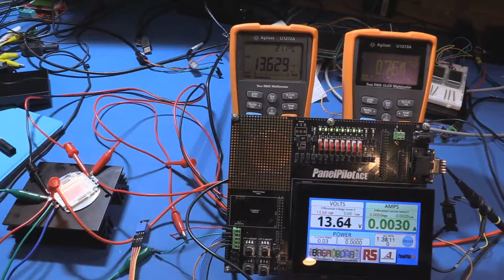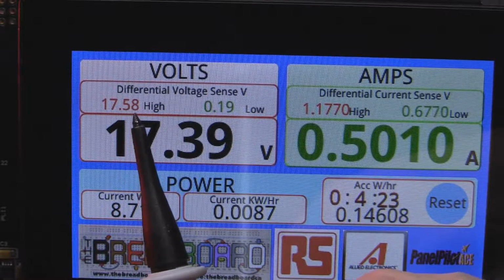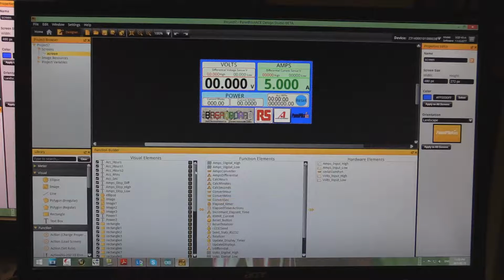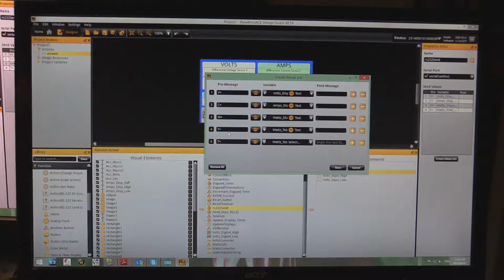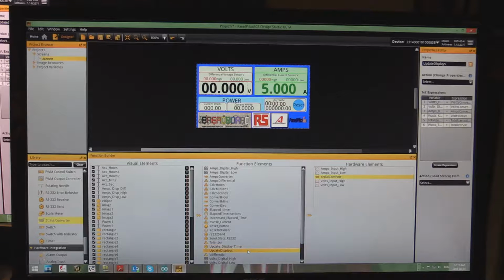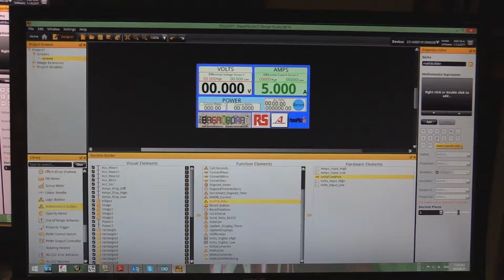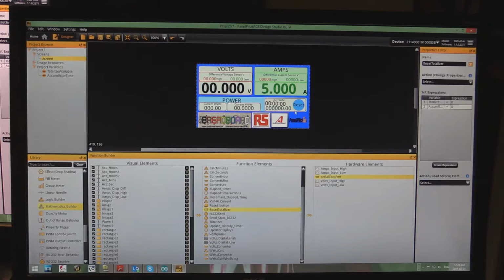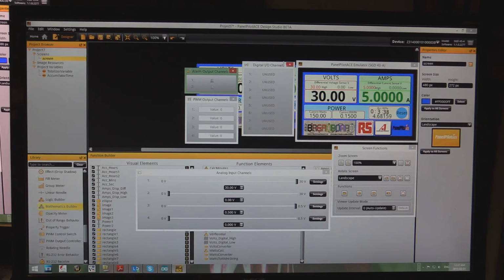PanelPilotAce Advanced Math, RS232 and Design Studio Beta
This video takes you through a demo project, explaining the various components used from the design studio in order to make it a reality. The DEMO uses real world hardware, current sense resistors, Power LEDs and other external hardware rather than the built in emulator, dont worry though, this is fully testable with the emulator too for those with out hardware

This video also looks into the new release of the Design Studio software from Lascar for the PanelPilotAce Panel meters, with this release comes advanced math functionality and the ability to send and receive RS232 data to a PC (If you can find one these days). I required those features for the project used in the video.

Overall the new software is a great improvement and now you can get some more advanced control and measurement stuff going on with relative ease, the demo I am going to show in the video is related to monitoring Power Supply parameters (Volts and Amps ) but with the added twist of doing it differentially and also the project provides a set of POWER metrics including Watts/Hr, KW/Hr, Accumulated Watts over time and an elapsed time, the last two being resettable for convenience of running battery discharge caricaturisation as an example

The project probably took about 2 or more hours to complete (Including the learning curve but not the overhead for video work ) so I would say the software still fits into the intuitive category. I will need to get an adapter for the RS232 in order to explore this feature more  but I am amazed that Lascar chose to use RS232 for communications in favour of using the already existing COM port via the USB connection. How many of you still have computers with RS232 on them, none of mine do?